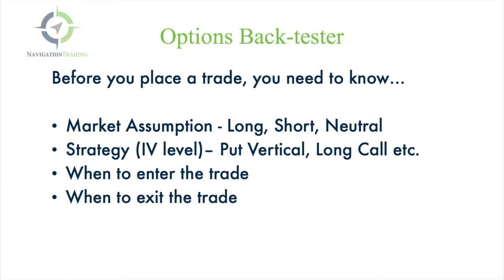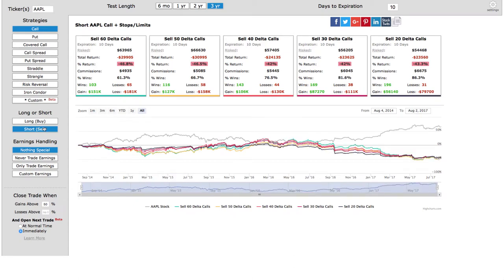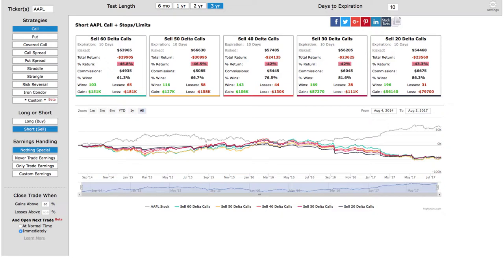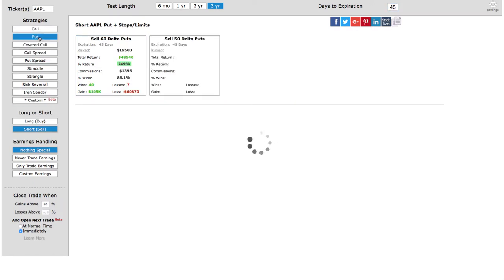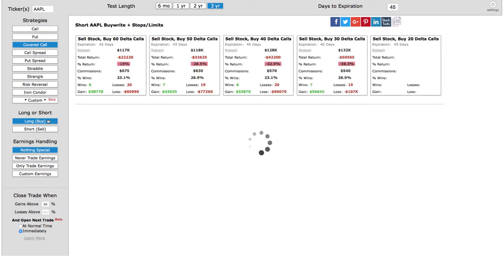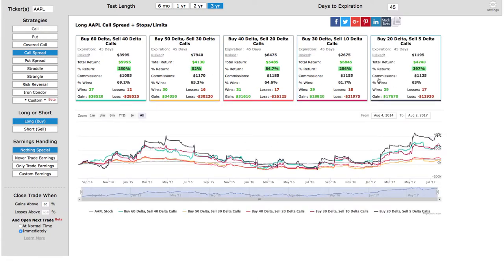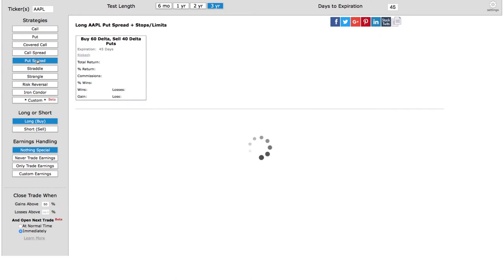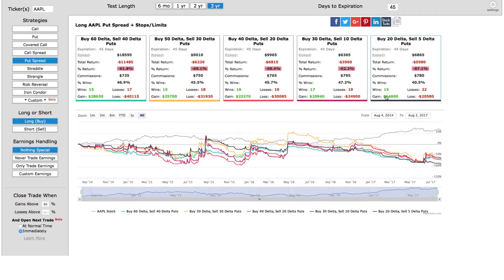Winning Option Strategies For Any Market: Options Backtester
In this video, we will show you how to use an Options Backtester helping you use statistics to your advantage when trading options.

Want the full step-by-step details on how to trade directional option strategies in any market?

Happy Trading!